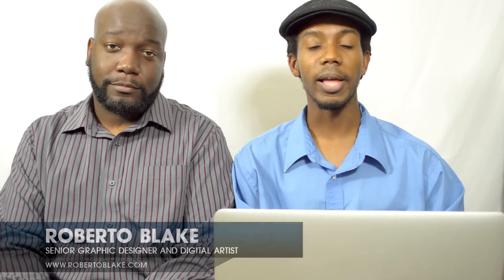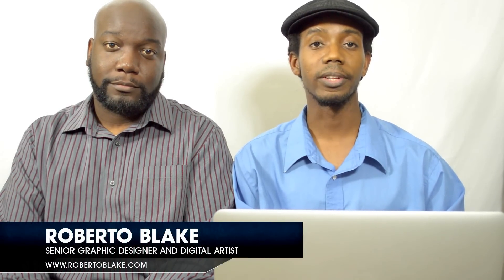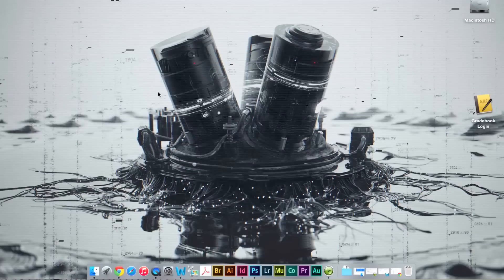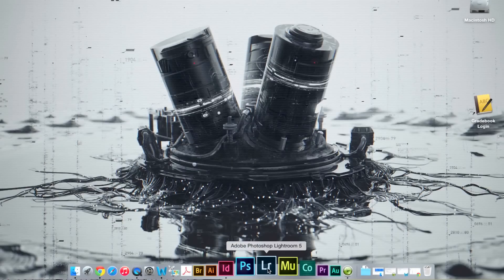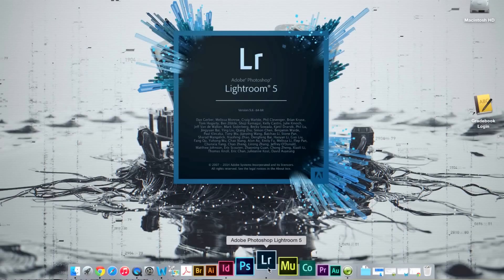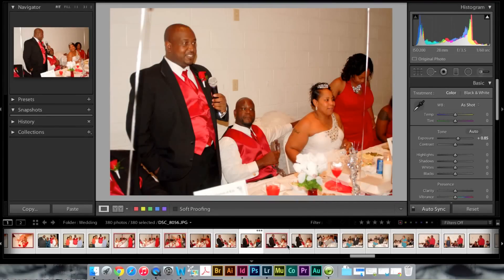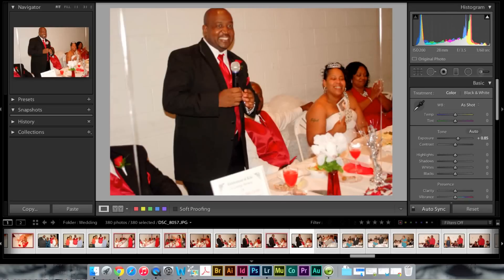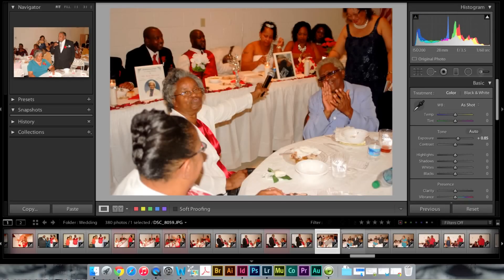New 2014 Macbook Pro Retina 15" Laptop Review Hands On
In this Macbook Pro review we get into the speed and performance for Photoshop and other design programs and talk about the real world work scenarios for using the Macbook Pro with Retina.